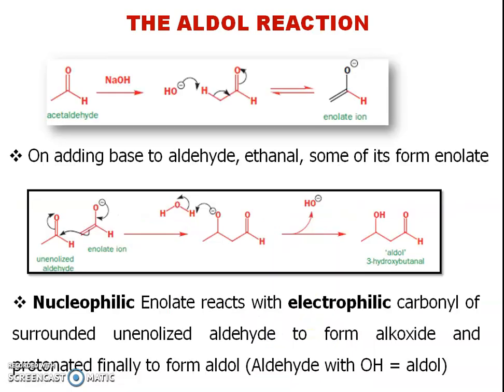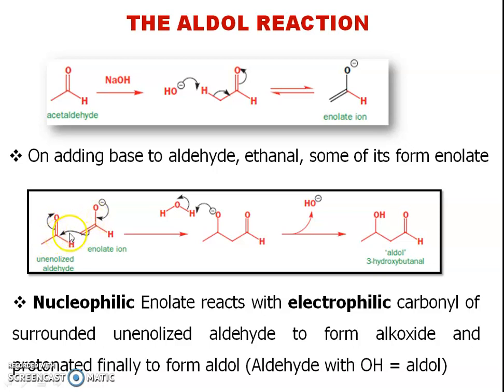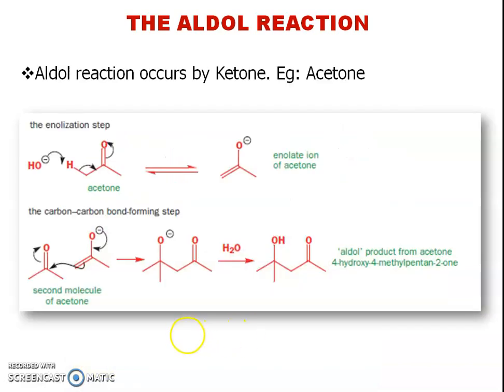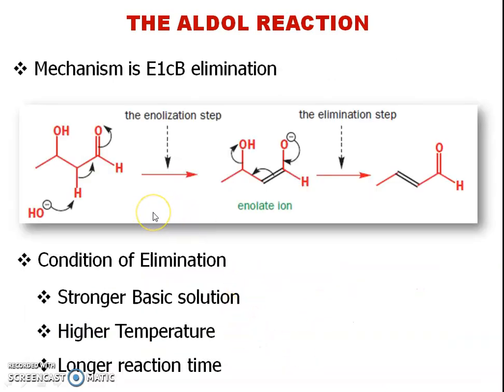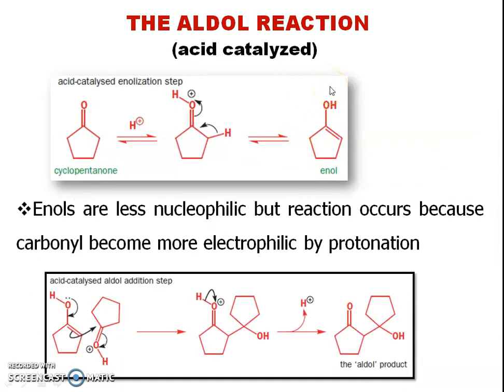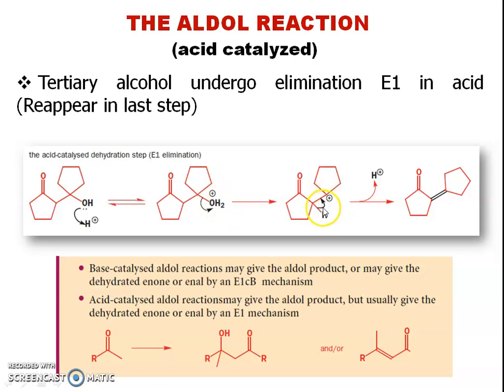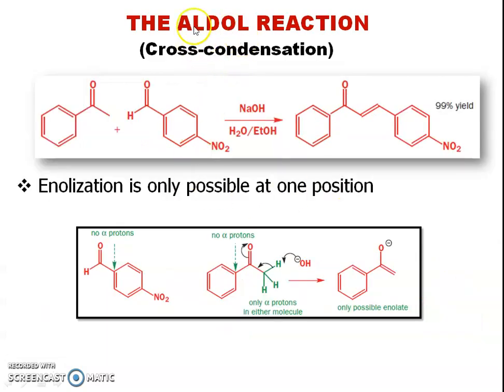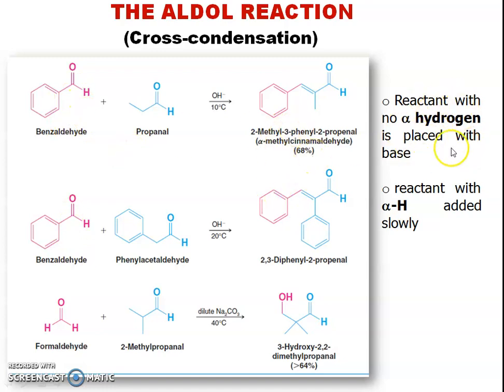Aldol Condensation, Reactions of Carbonyl Compounds LS - 01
Aldol Condensation, (CSIR-UGC, GATE, JAM, UG & PG Programes)